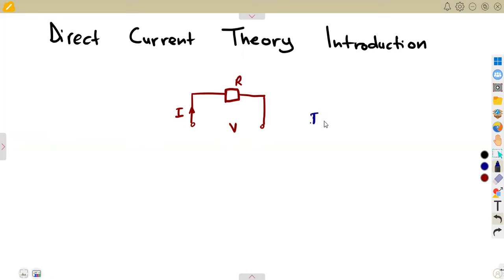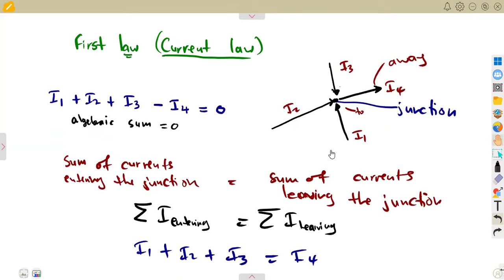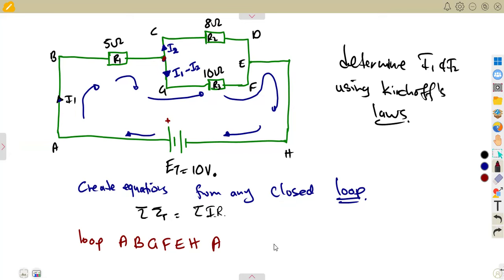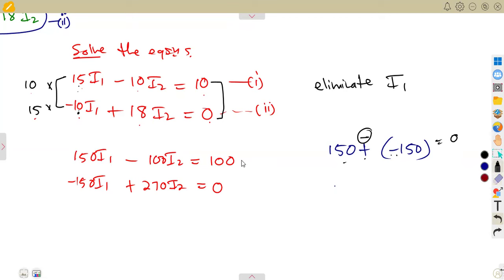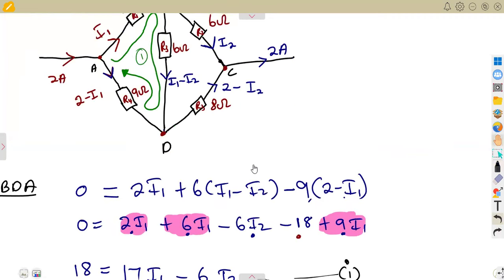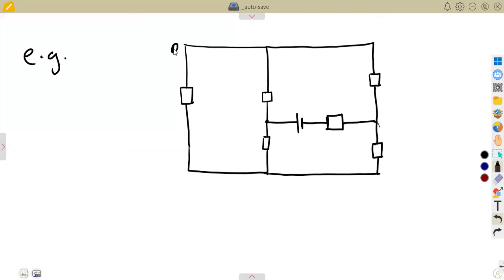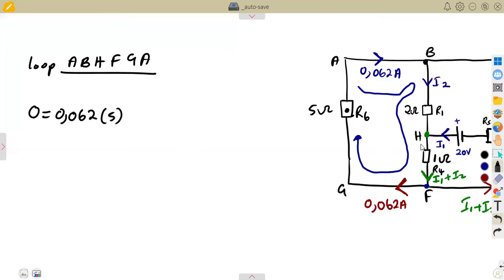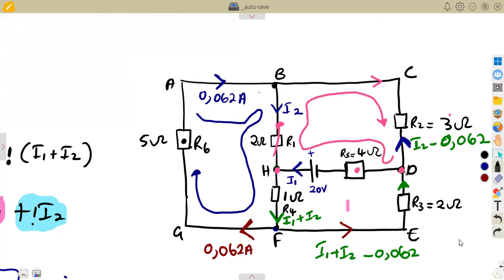Industrial Electronics N3 Direct Current Theory Introduction DC Theory - Kirchhoff's Laws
Industrial Electronics N3 Direct Current Theory Introduction DC Theory - Kirchhoff's Laws  @mathszoneafricanmotives  @mathwithlightone